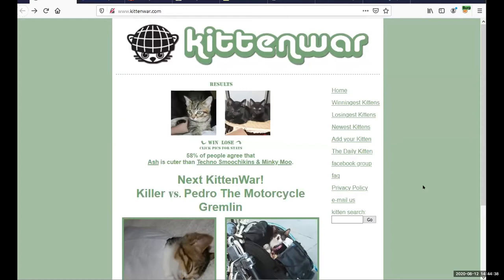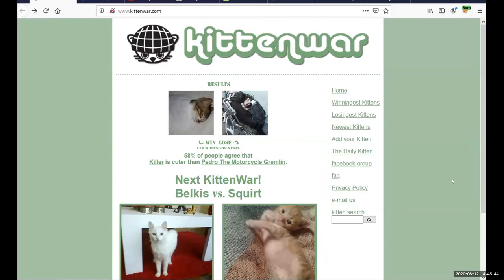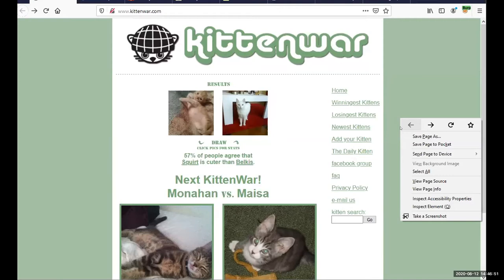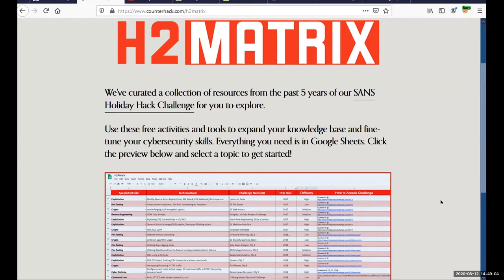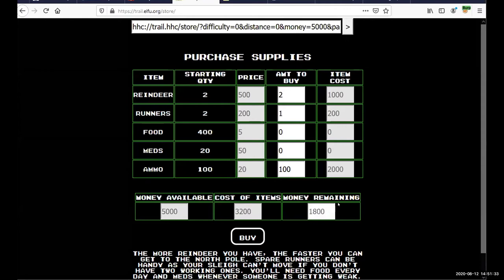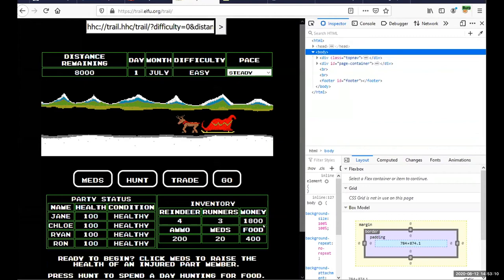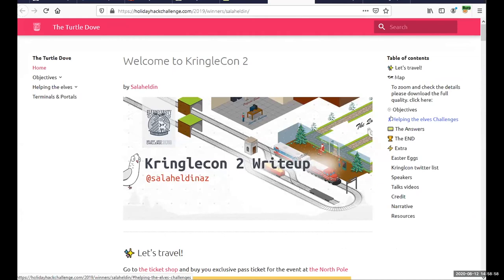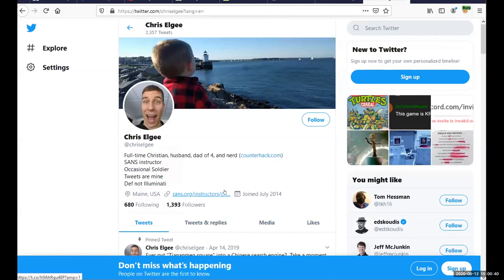Intro to Web Applications: What the Heck is a Web App? - SANS Cyber Camp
Web applications make the internet work.  Games, messaging systems, and banking portals are all web apps.  What can happen when we interact with them in unexpected ways?

Chris Elgee @chriselgee
Chris Elgee is a senior security analyst and Core NetWars Tournament design lead for Counter Hack, and a commissioned officer in the Massachusetts Army National Guard. At Counter Hack, Chris is responsible for the design and implementation of NetWars challenges designed to be fun, engaging, and challenging for players of all skill levels. His expert storytelling and keen application of real-world hacker techniques have allowed him to create some of the player-favorite challenges throughout NetWars and the Holiday Hack Challenge.

SANS Cyber Camp for Teens is a FREE event for teens to learn cybersecurity topics and trends from the leading experts in the industry! If you're interested in a career in cyber security and you attend high school or junior high, these videos are for you! The camp brings together a group of cyber security experts, discussing the latest topics and trends in IT Security.